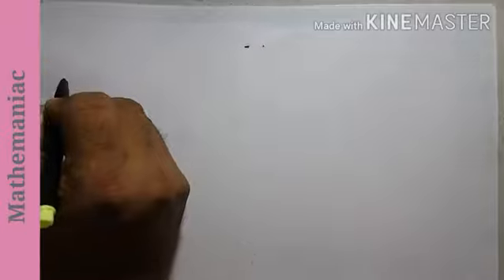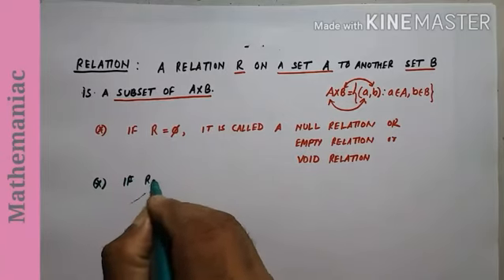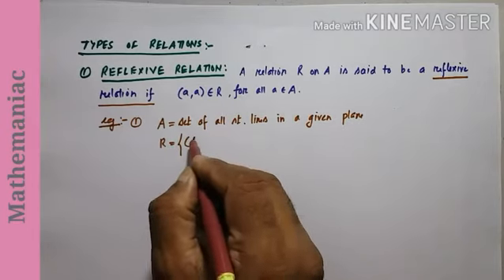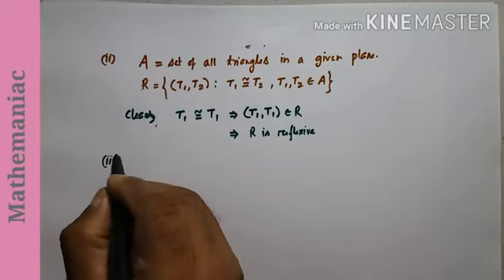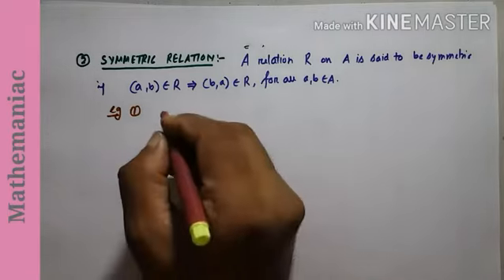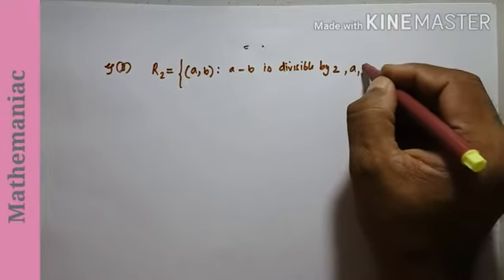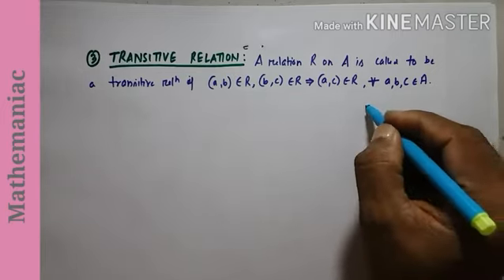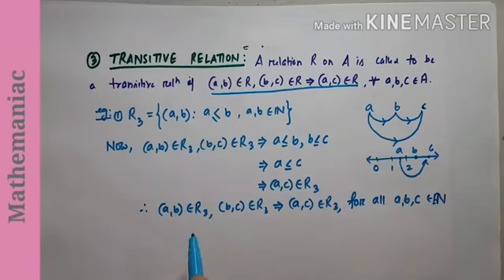Relation and Functions Part - 1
This video tutorial contains the definition of relations and it's types. Various examples are taken for illustration.